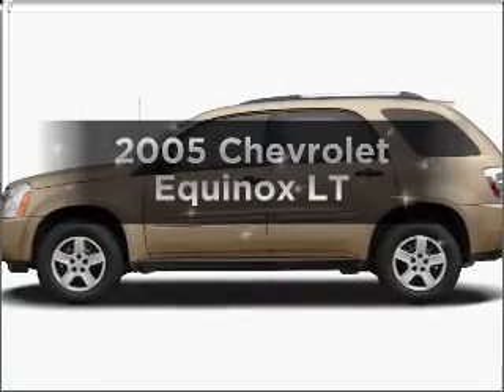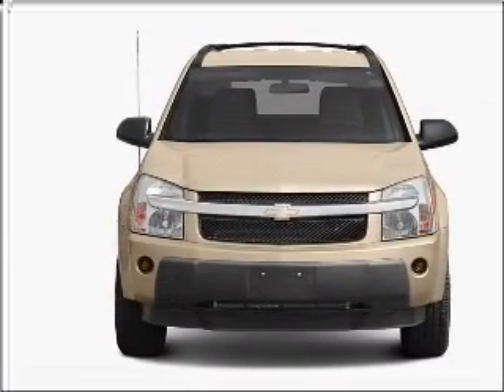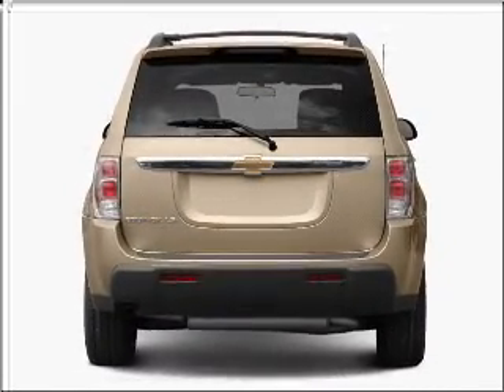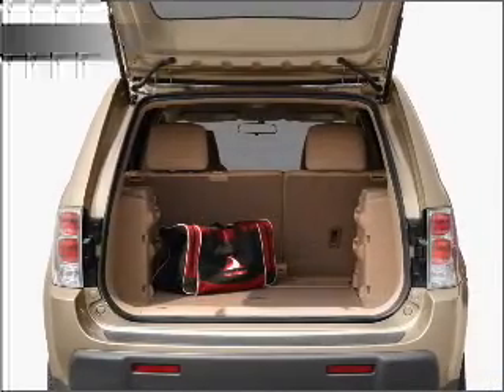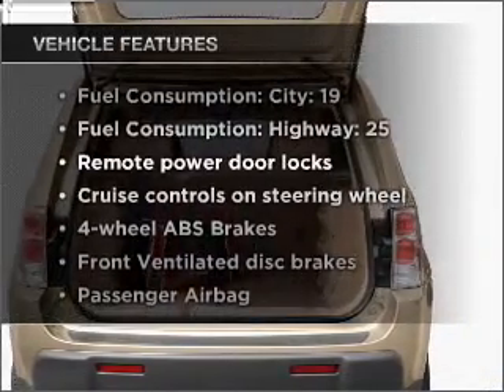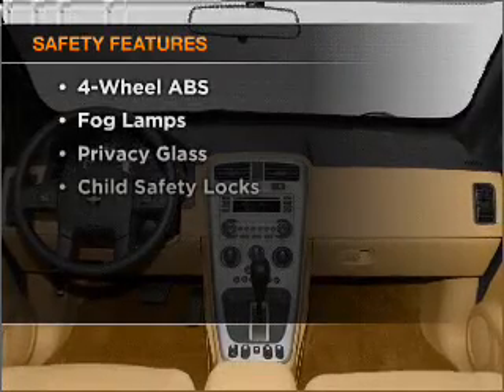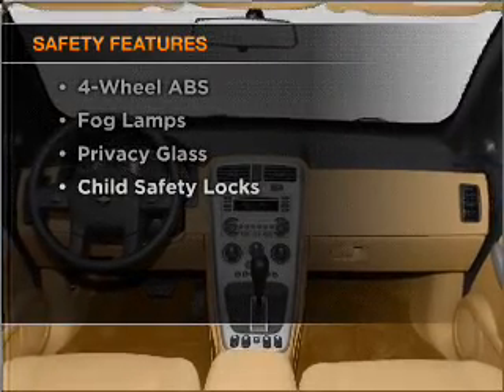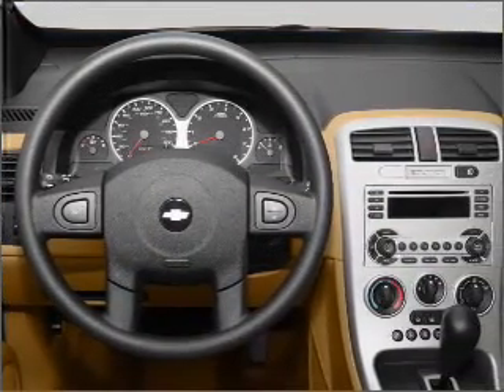2005 Chevrolet Equinox - CHESHIRE MA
Year: 2005
Make: Chevrolet
Model: Equinox
Trim: LT
Engine: 3.4 liter 6 cylinder 12 valve
Transmission: 5-Speed Automatic
Color: Salsa Red Metallic
Mileage: 86349
Address:
452 S State Rd